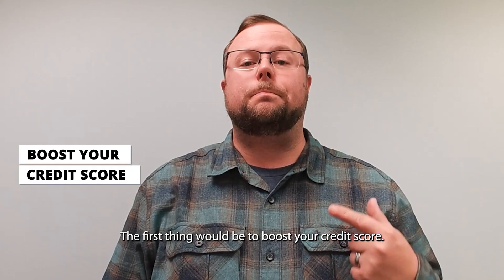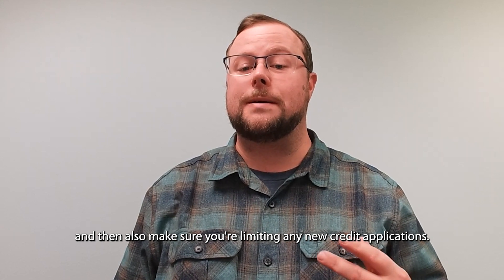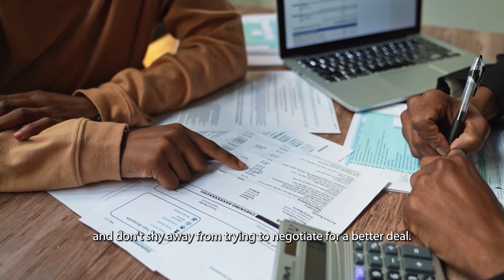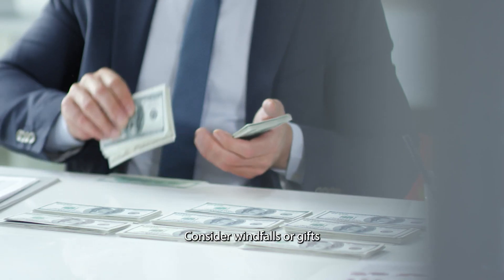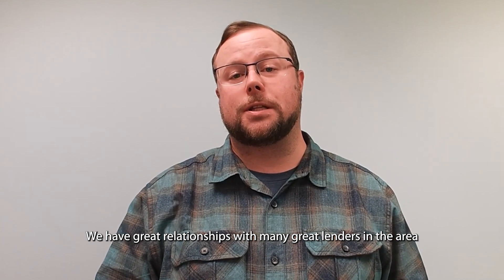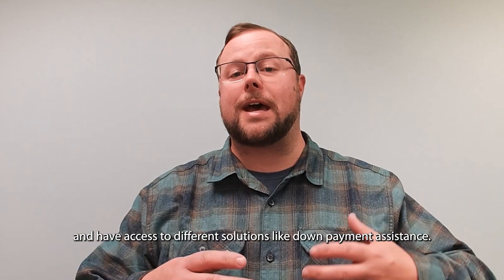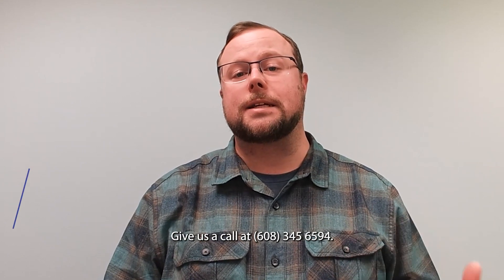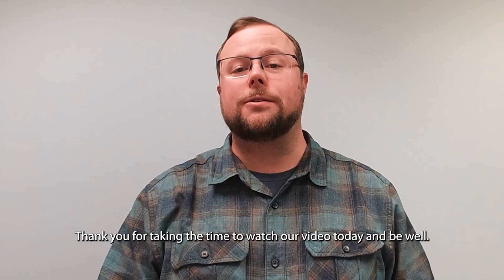Drive a Bargain: The Road to Reduced Interest Rates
Are you frustrated with high interest rates and finding it challenging to finance that dream home? Discover the three powerful strategies to lower your interest rates. By improving your credit score, shopping around for the best lenders, and making a substantial down payment, you can unlock the door to significant savings and financial success. To learn more about how to get the lowest interest rates, watch this short video.

CHAPTERS ►

ABOUT US ►
I am an eternal optimist with a passion for educating people which is what has led me to the Real Estate industry. In all my experiences, it is hard to top that moment when you have helped someone achieve their dream of home ownership or being able to improve upon their situation via the sale of a home.

Joshua Holt, Realtor®
Holt Real Estate Team
Keller Williams Realty